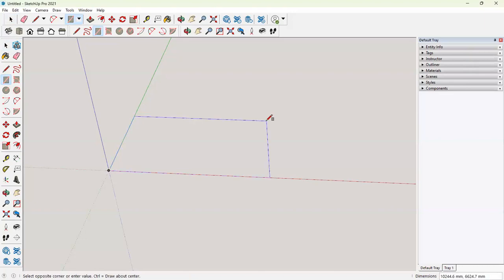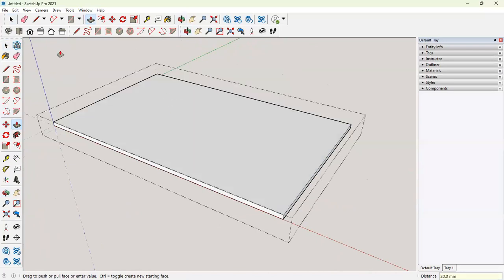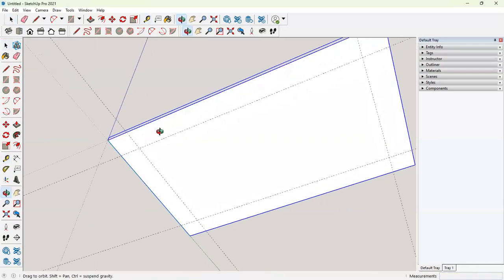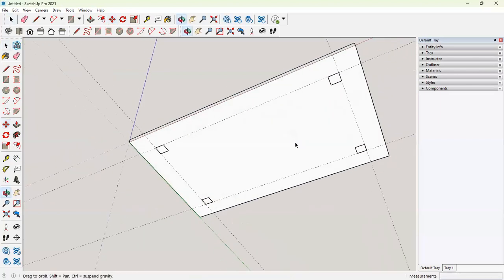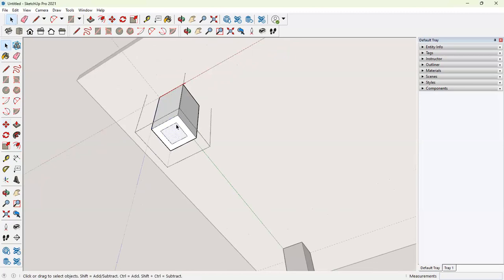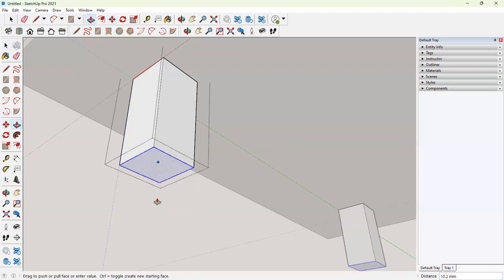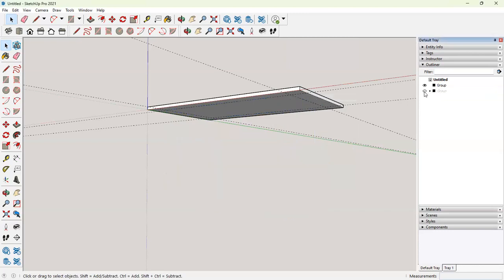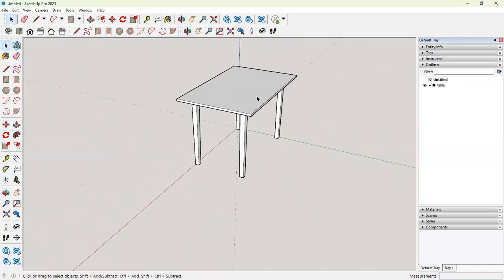SketchUP class 1.2 - Basic drafting and extrusion tools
In this class we explore possibilities of SketchUP graphical 3D design software. We are going to go through all the steps of creation of your own 3D model.